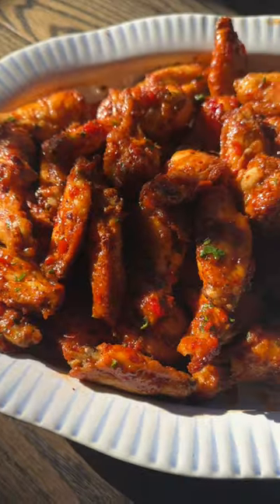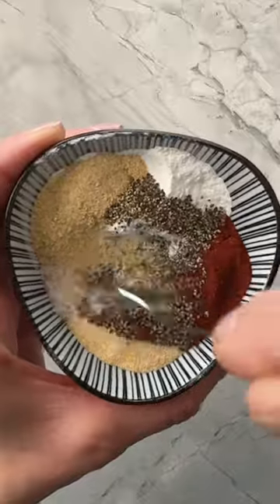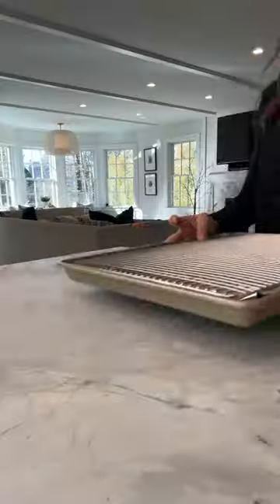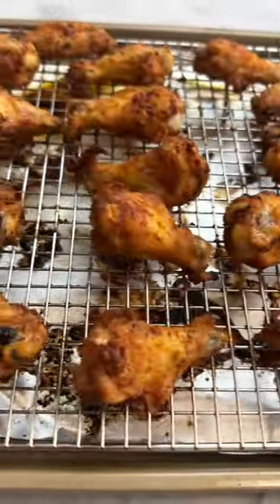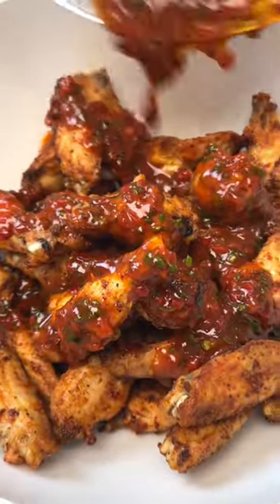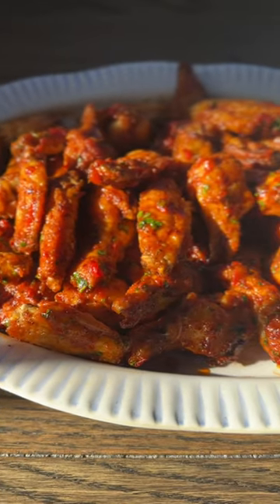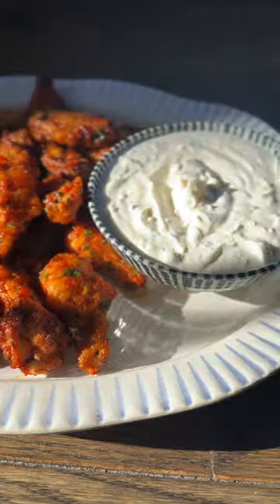The Best Baked Wing Recipe!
RECIPE
SAVE my HARISSA & HONEY BAKED WINGS for the big games this weekend! I know I’m partial, but these are the BEST WINGS I’VE EVER HAD!! The sauce is incredible and can be used on chicken thighs as well!

Wing Ingredients:
4 lbs wings
2 tbsp baking powder
1 tsp salt
2 tsp garlic powder
2 tsp onion powder
1 tsp paprika
1/2 tsp pepper

Wing Sauce Ingredients:
1/4 cup mild Harissa
1 tsp paprika,
1.5 tsp Aleppo (can sub with 1/2 tsp cayenne)
1/2 tsp salt
1/4 cup melted butter
3 tbsp honey
2 tbsp chopped parsley
1/2 lemon juiced

Dipping Sauce Ingredients:
1 cup Greek yogurt
5 ounces feta
1 lemon juiced
2 tbsp milk
2 tbsp chopped parsley

Instructions:
-Line 2  large baking sheets with foil. Place a wire rack on top of the foil and spray the rack with non-stick spray.
-Pat the chicken wings dry and then add them to a large bowl
-Mix together the baking powder, salt, garlic powder, onion powder, paprika, and pepper.
-Sprinkle the mixture over the wings and toss well to coat.
-Place the wings on the baking rack and bake for 20 minutes, then flip and bake for 20 minutes more.
-While the wings are baking, add all of the wing sauce ingredients to a bowl, mix together and set aside.
-To a blender add all of the dipping sauce ingredients, but the parsley. Blend well then stir in the chopped parsley and set aside.
-Once the wings are nice and crispy, toss them in the harissa & honey sauce and serve warm with the feta & yogurt dip!